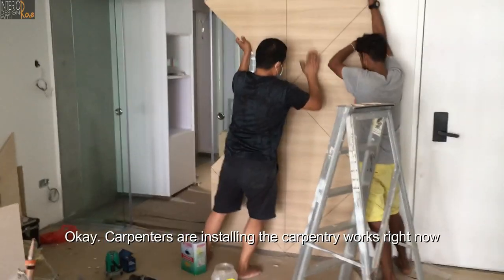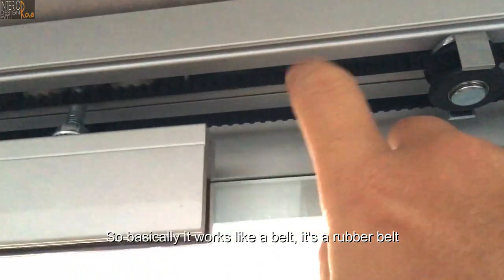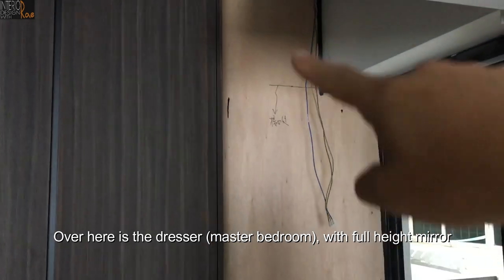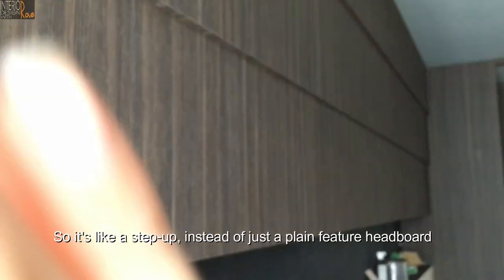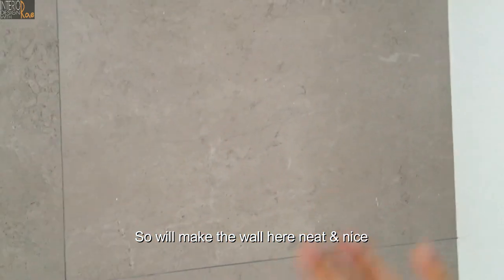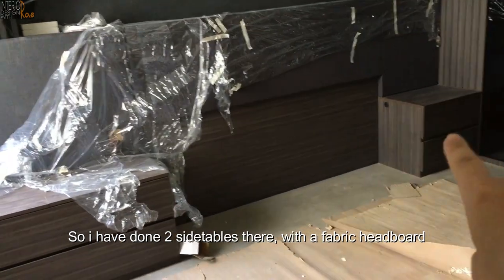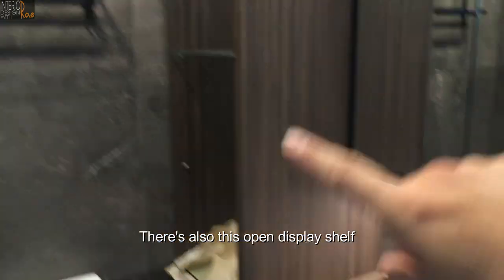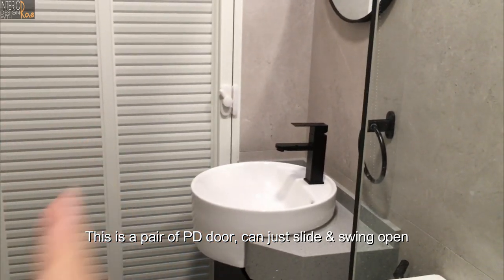Never Expected This To Happen | 5Rm Bukit Panjang | Part 2 | Project Makeover Series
*Correction- this is a 4rm flat. Not a 5rm.

Watch my videos for all interior designing, tips & tutorials for your renovation journey.👍👍Renovating your home can be a daunting task especially if this is your first time. My videos are always about helping home owners to design & renovate their homes beautifully, and make sure you get a good deal from your IDs or contractors.
As a ID myself for the past 20 years, I have accumulated a wealth of renovation experience for new & resale properties.
I am currently a principal designer at my own interior designing firm, Intrigue-d Design Consultancy.